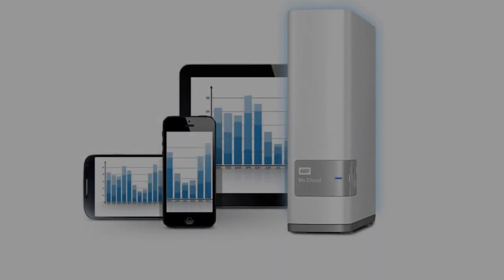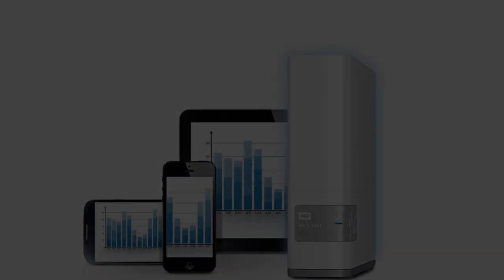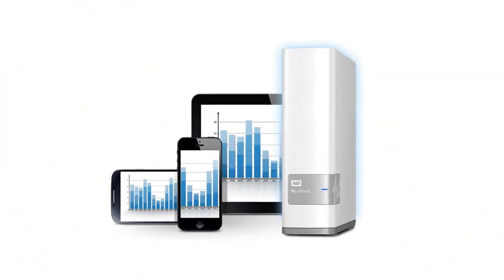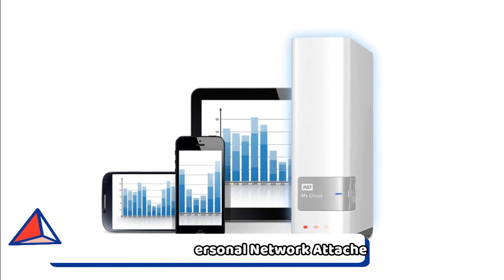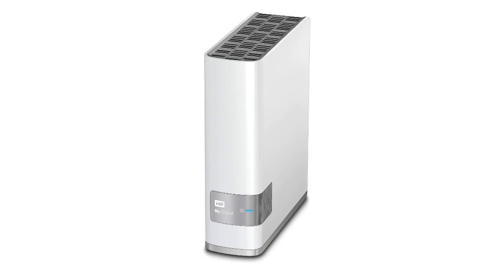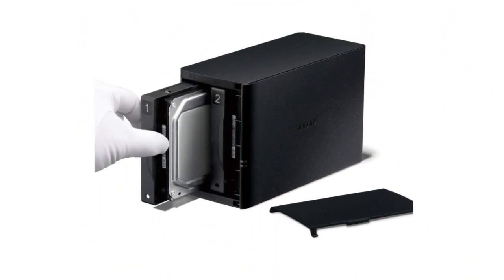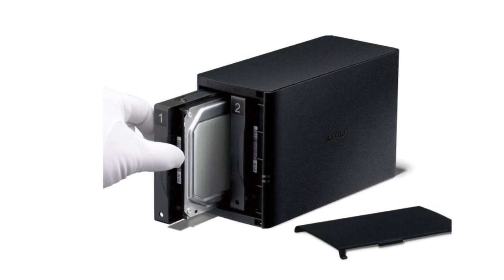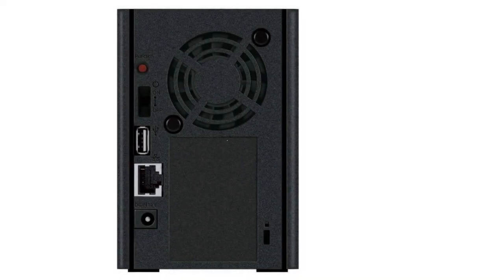Best NAS 2022 For Plex - Using a NAS for Video Editing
List of the Best NAS 2022 For Plex

✔✔1.WD 6TB My Cloud Personal Network Attached Storage - NAS - WDBCTL0060HWT-NESN,White

✔✔2.Synology 2 bay NAS DiskStation DS220j (Diskless), 2-bay; 512MB DDR4

✔✔3.BUFFALO LinkStation 220 8TB Home Office Private Cloud Data Storage with Hard Drives Included

✔✔4.WD 4TB My Cloud EX2 Ultra Network Attached Storage - NAS - WDBVBZ0040JCH-NESN

✔✔5.Drobo 5N2 10TB: Network Attached Storage (NAS) 5-Drive Array with Seagate NAS Drives - 2X Gigabit Ethernet Ports (DRDS5A21-10TB)

✔✔6.TERRAMASTER F2-221 NAS 2-Bay Cloud Storage Apollo J3355 Dual Core 2.0GHz Plex Media Server Network Storage (Diskless)

✔✔7.QNAP TS-451+-2G-US 4-Bay Next Gen Personal Cloud NAS, Intel 2.0GHz Quad-Core CPU with Media Transcoding

✔✔8.NETGEAR ReadyNAS RN214 4 Bay Diskless Personal Cloud NAS, Desktop & Mobile App, 24TB Capacity Network Attached Storage, 1.4GHz Quad Core Processor, 2GB RAM

✔✔9.Synology 2 bay NAS DiskStation DS218+ (Diskless)

✔✔10.WD 32TB My Cloud Pro Series PR4100 Network Attached Storage - NAS - WDBNFA0320KBK-NESN

Plex on a NAS - Before You Buy
The Best PLEX NAS to Buy in 2022